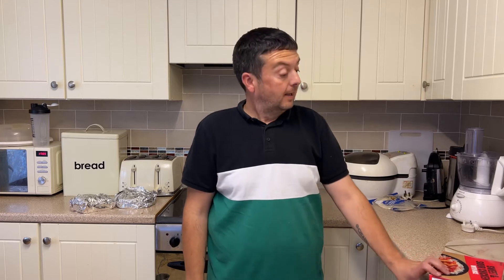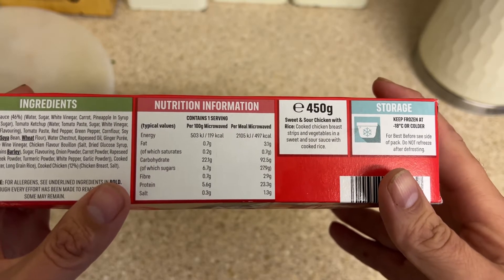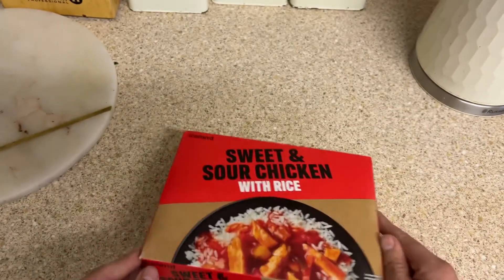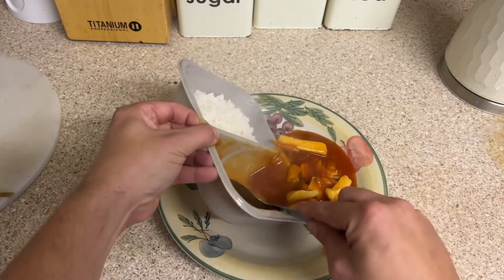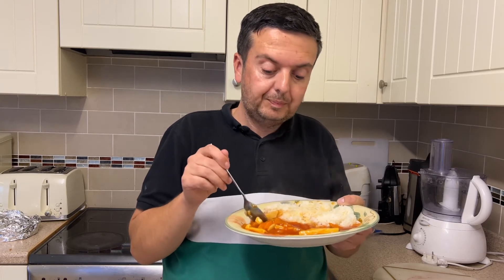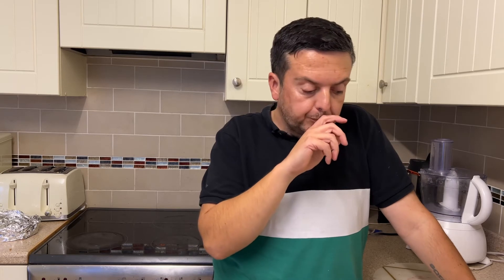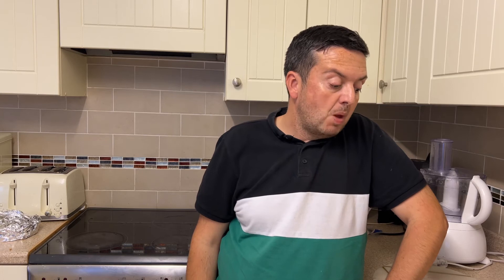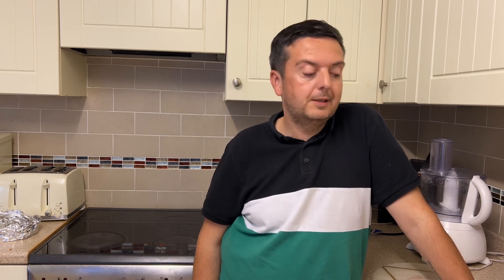Sweet and sour chicken and rice by Iceland tasty food review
gordon ramsay
gordon ramsay cooking
sweet and sour chicken
£1 iceland meal
£1 ready meal iceland
sweet sour chicken Iceland
iceland ready meal
iceland microwave meal
iceland sweet and sour chicken
£1 meals
new from iceland
iceland new
iceland food new
food review uk
food review club
food review club uk
food shoping uk
iceland food haul
big food warehouse review
food review club youtube